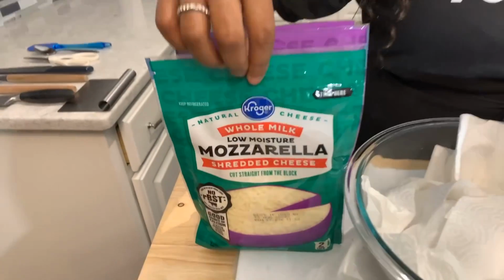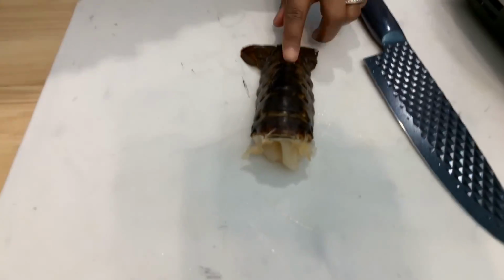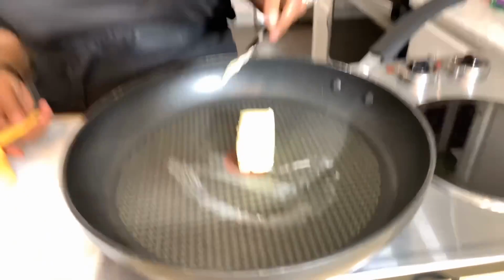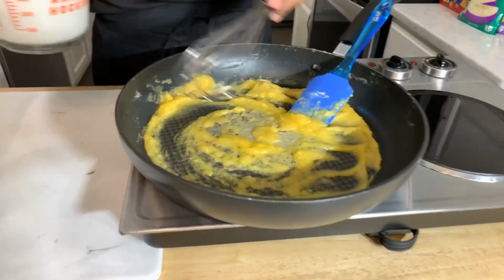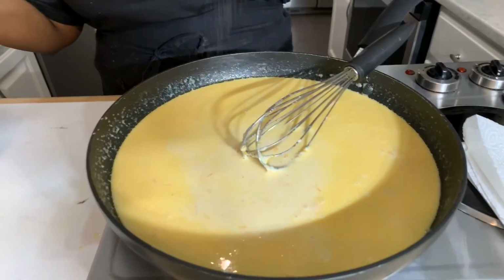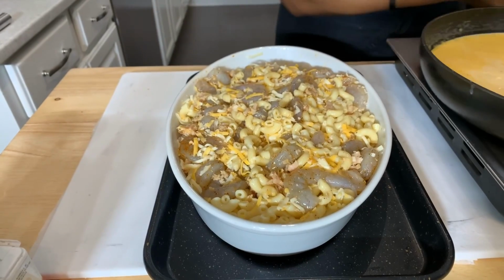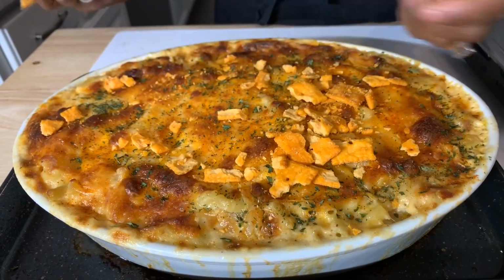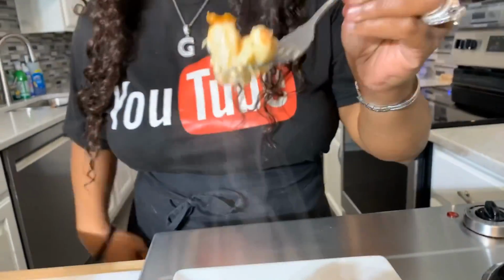The Best Seafood Baked Macaroni And Cheese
The Best Seafood Baked Macaroni And Cheese Recipe
Hello everyone I had to show you how to make this Delicious Seafood Baked Mac N Cheese
you all have been asking for this recipe so here you go you will love this recipe and its super simple to Make Gina Young Style this Seafood Macaroni is packed with so much flavor and delicious Seafood if you love cheesy you'll live for this recipe How To Cook Seafood Macaroni And Cheese will be you favorite recipe guarantee if you want to learn how to cook I'm here to share all my favorite recipes with you until the next Video God Bless enjoy the recipe Baked Macaroni And Cheese With a real twist

Ingredients
shrimp
2 cans chopped clams
lobster tails
butter
flour
milk
evaporated milk
mozzarella cheese shredded
Colby jack shredded
cheesy cheese It's crackers